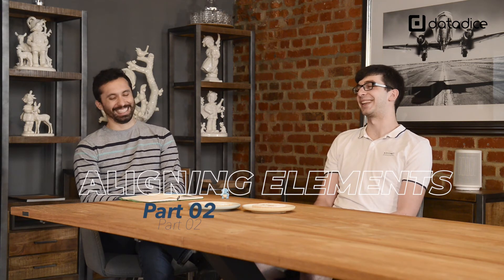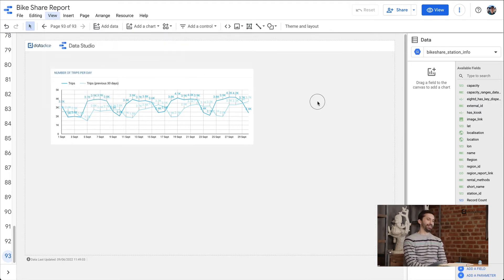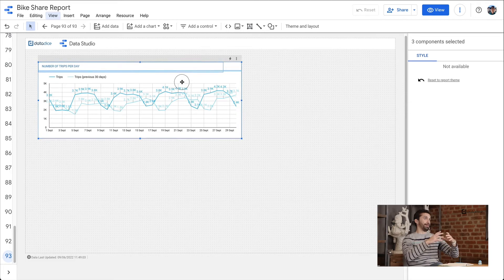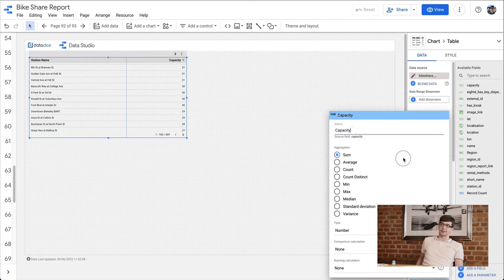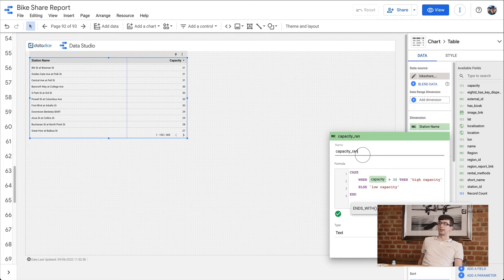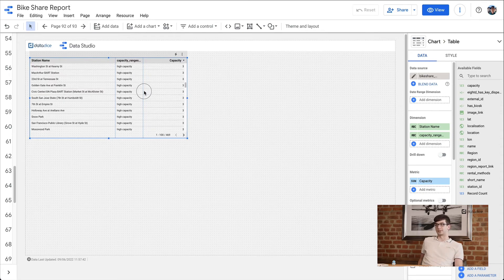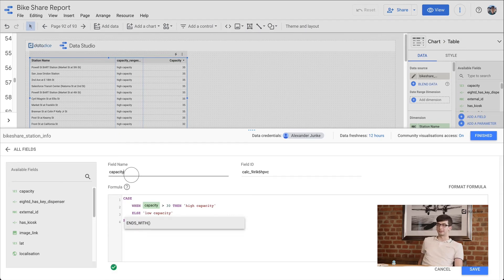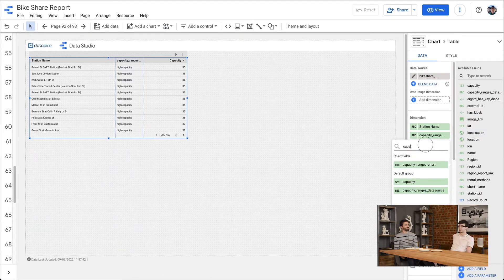Data Studio BEST Practices #9 - Alignment, Calculated Fields, Data Types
"It's all about consistency..."

Ricardo and Alex talking about the unneeded Arrangement menu, when you create your dashboards in the right way, to be careful with grouping elements and especially complaining about persons, who sets data types or calculated fields in the charts and not in the datasource.

Medium (blog posts about Google Data Analytics Release Notes, Data Studio Tips & Tricks, Introductions to Google Cloud Tools and many more)

Udemy (Course about Essentials of BigQuery and Data Studio and building an own DWH)

Video Content:
00:00 Intro
00:50 Aligning elements
03:40 Arrange menu
04:48 New dot matrix
06:50 Calculated Fields
13:35 Data Types
14:45 Revenue Numbers
17:18 Grouping Elements
19:20 Conclusion